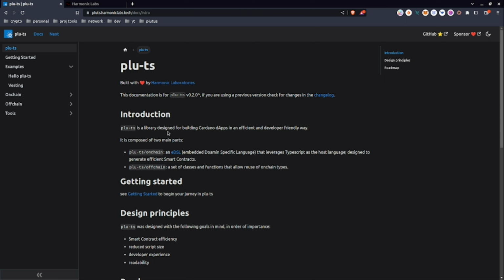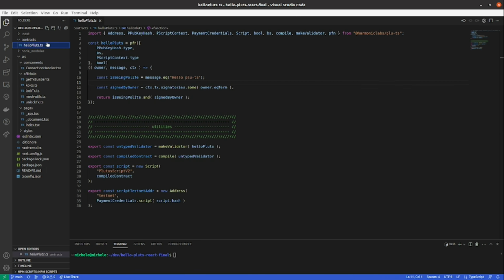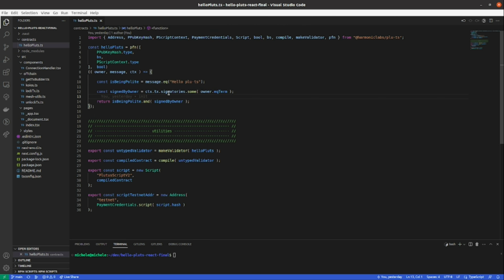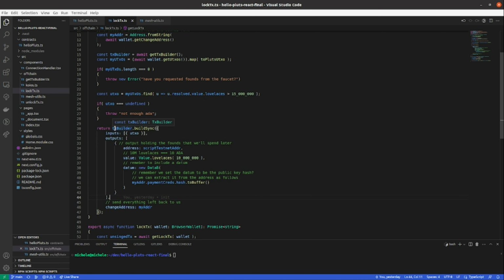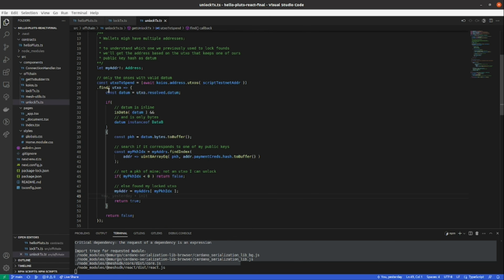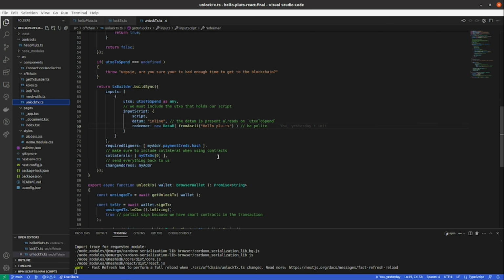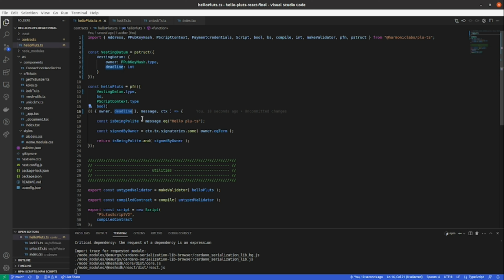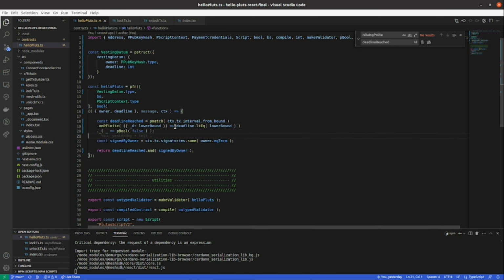PPP 041003 - Developing smart contracts with PluTs (Typescript)